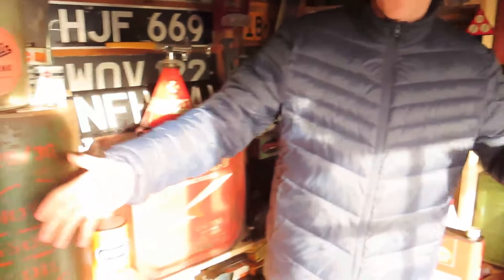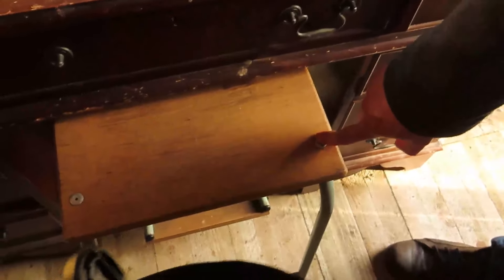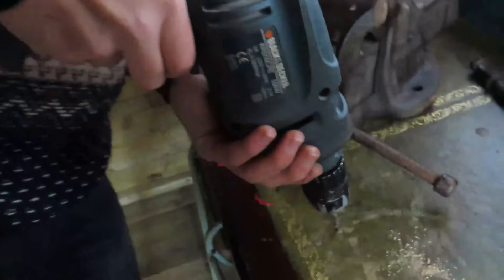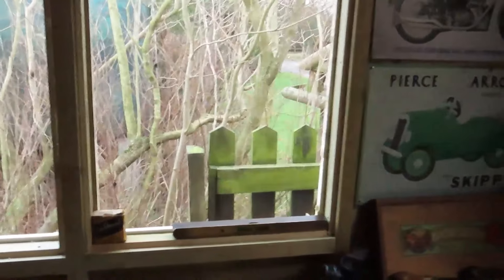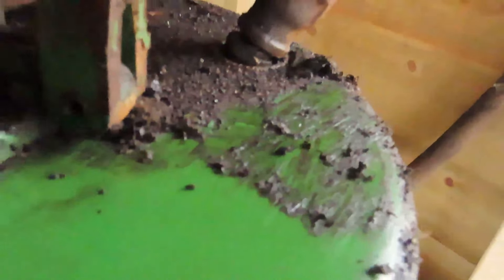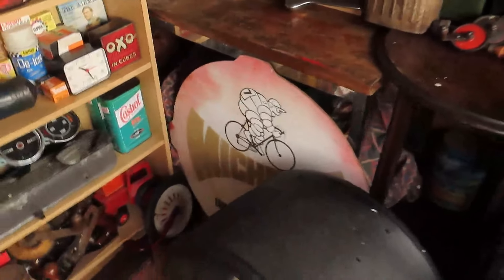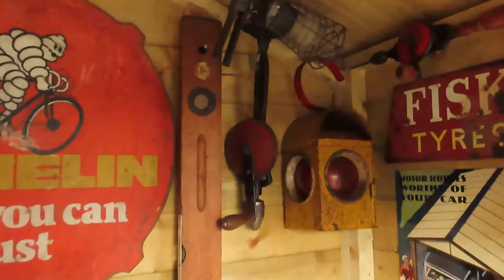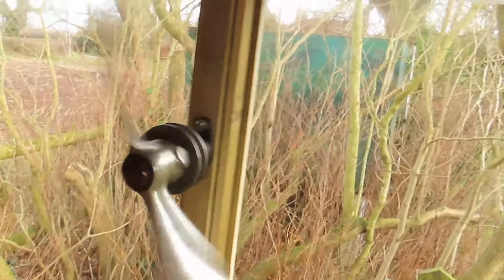BIG UPDATES | FRED THE SHED, oil dispensers and more!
TWO SHEDS?! Today's video documents the historic arrival of Fred the Shed, to accompany the Ned the Shed automobilia collection. In this video I will SHED light on my latest purchase, and reveal my ambitious plans for 2024!
Also expect the usual scattering of automobilia, such as an incredibly clean Castrol oil dispenser, and more interesting things that will adorn the walls of Ned's new mate - Fred the Shed!